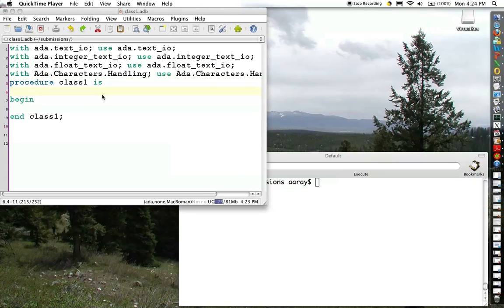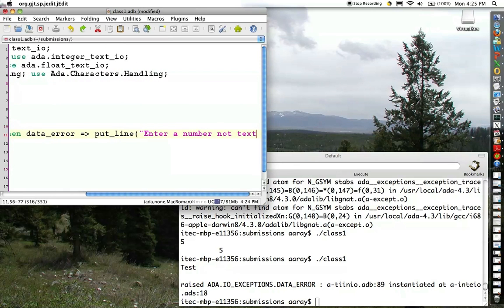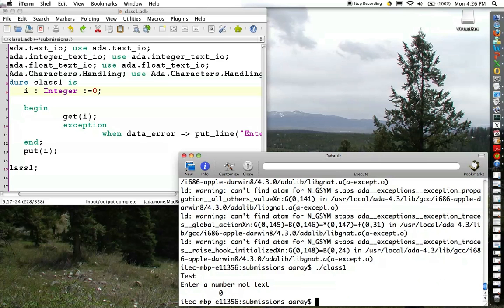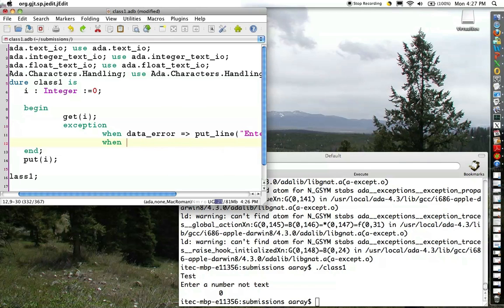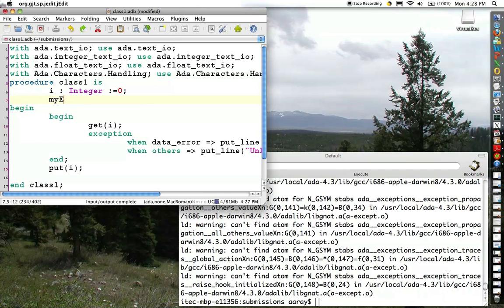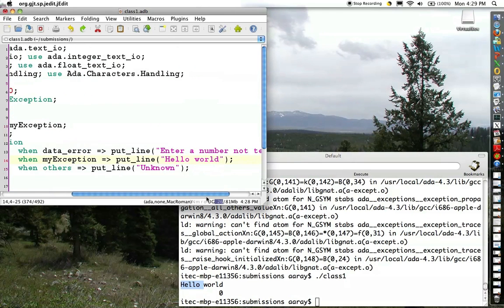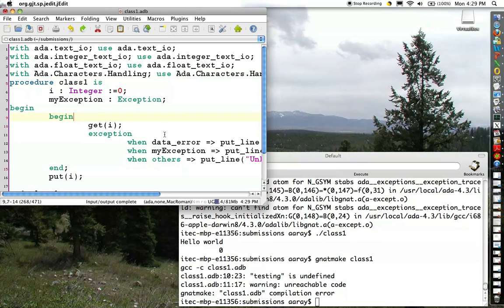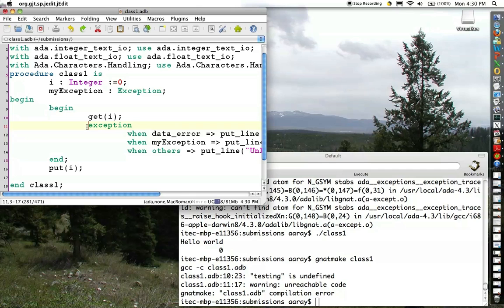ITEC320 Mini-Lecture 9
This lecture deals with handling and creating your own exceptions in Ada.